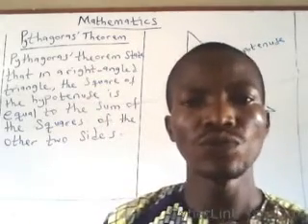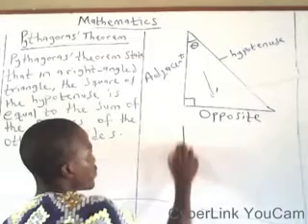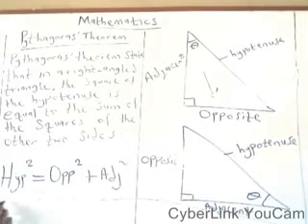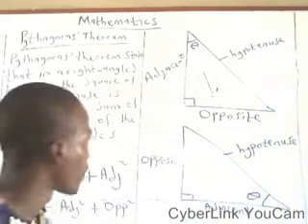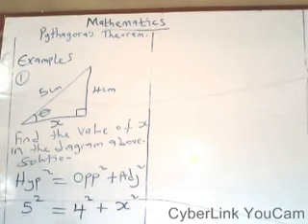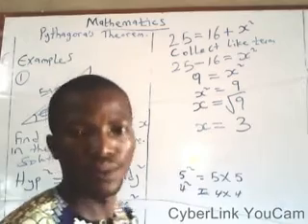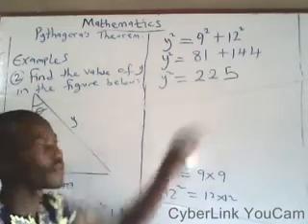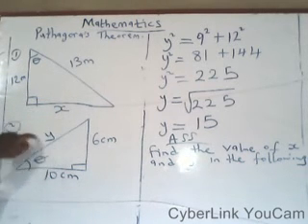MATHS JSS3 L14